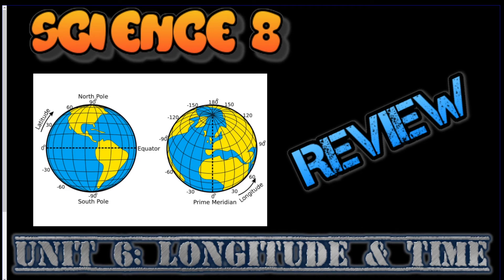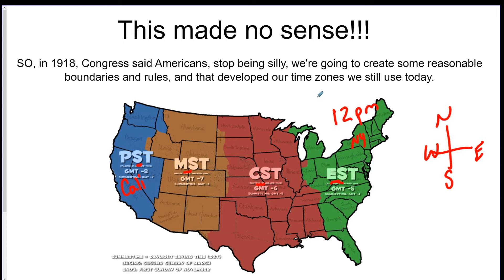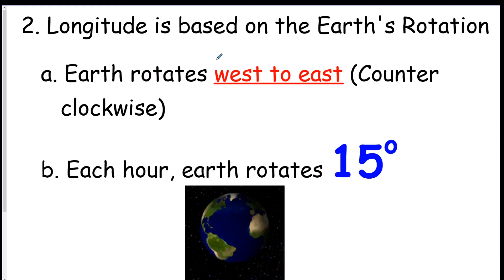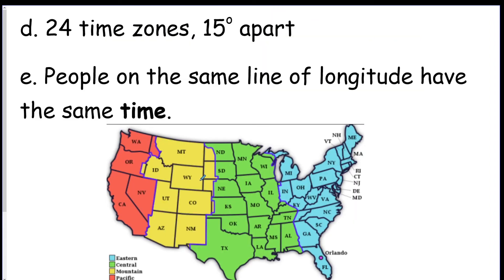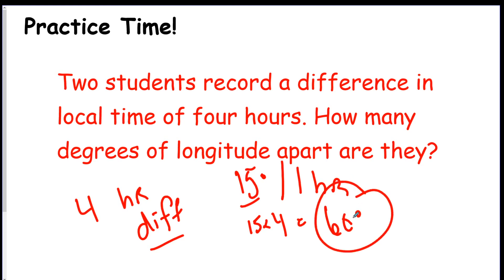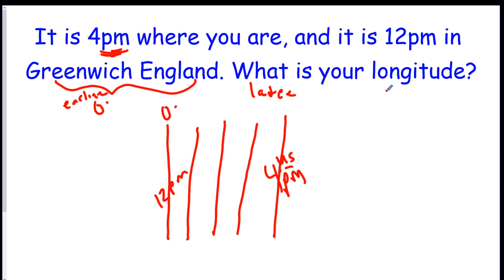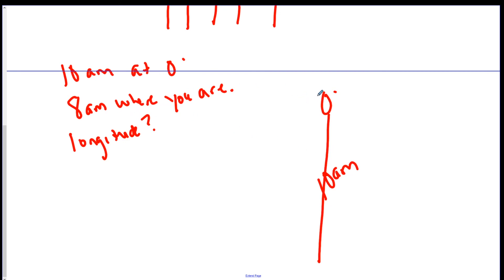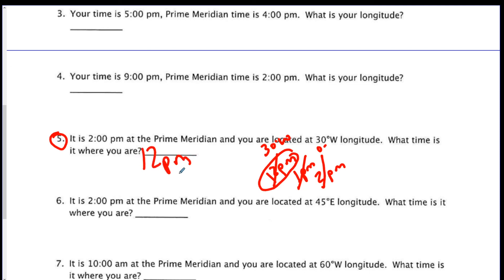General Science - Longitude and Time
General Science  - Longitude and Time Review Tutoring Overview